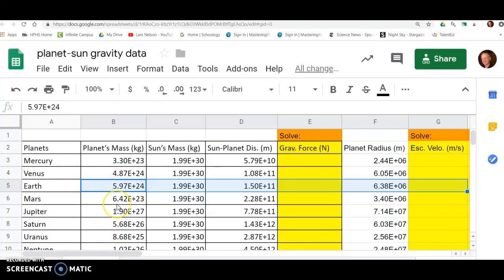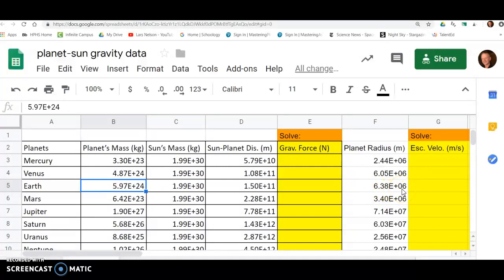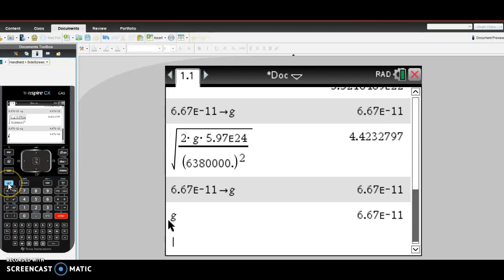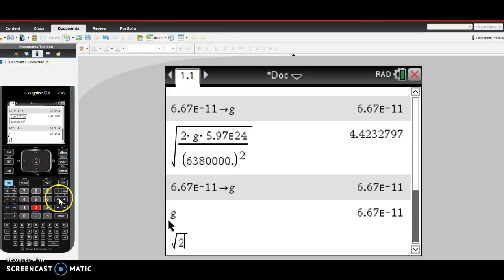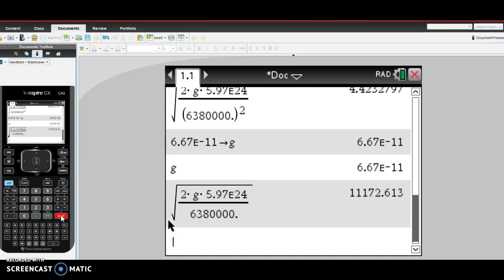escape velocity prb with TI calculator